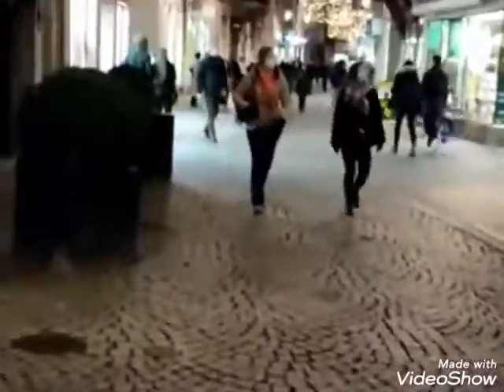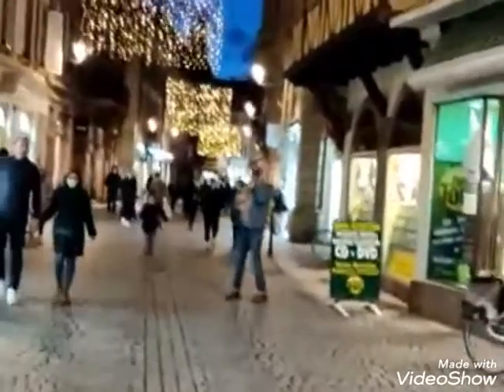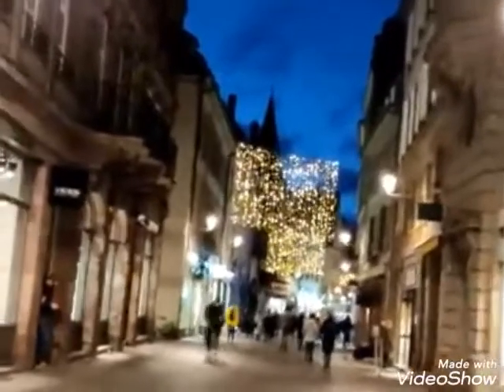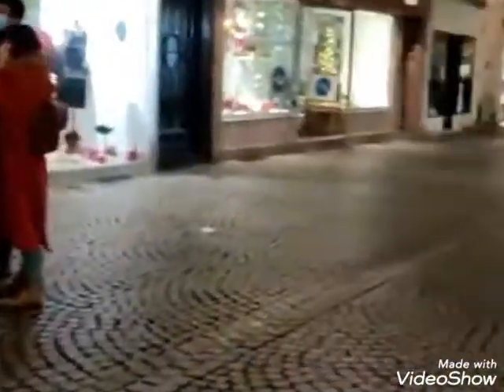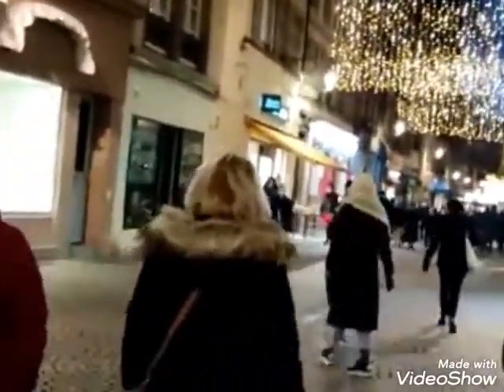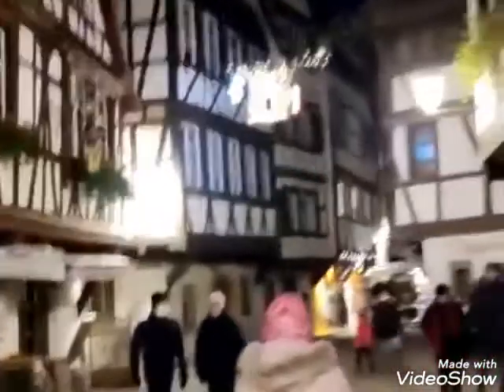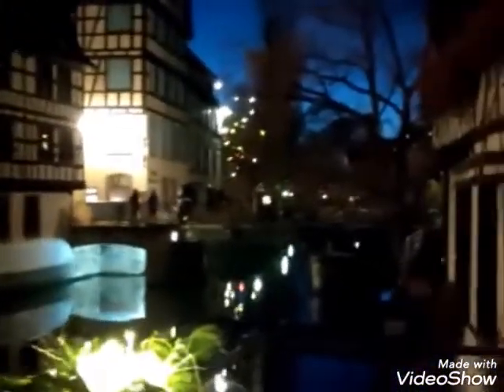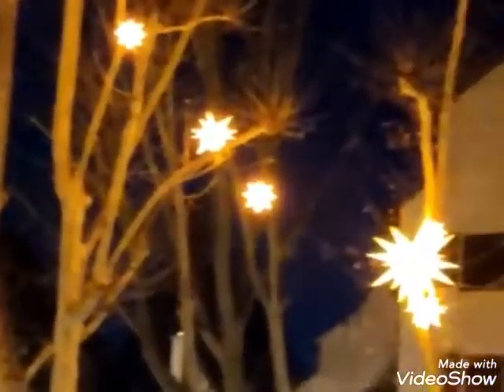petit france of Strasbourg.